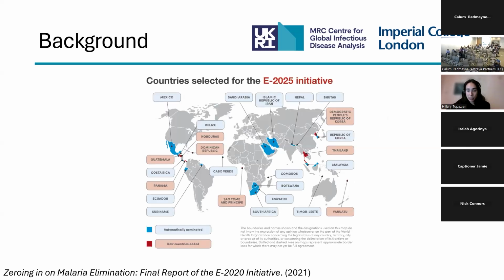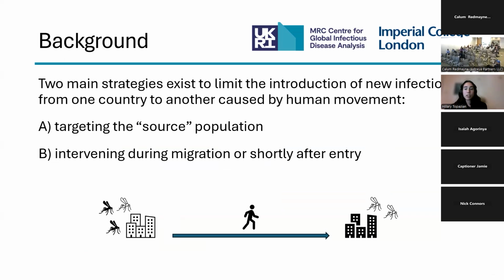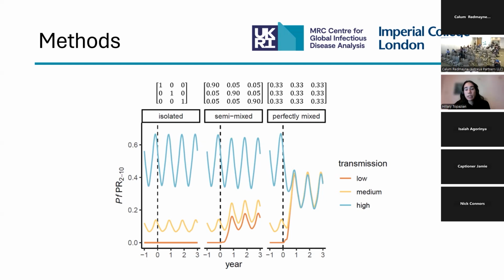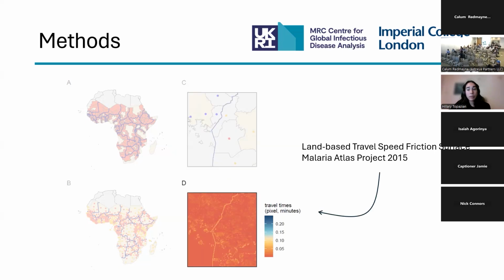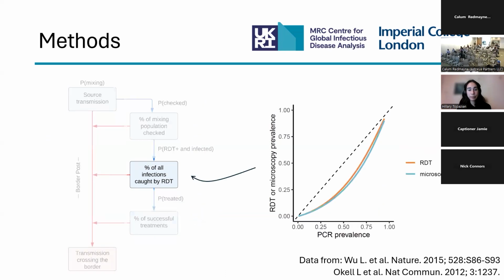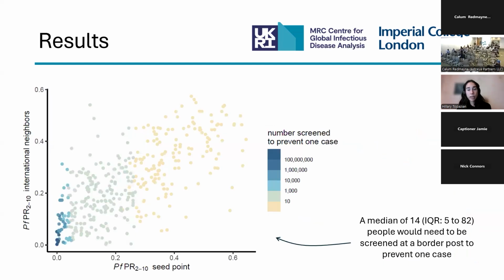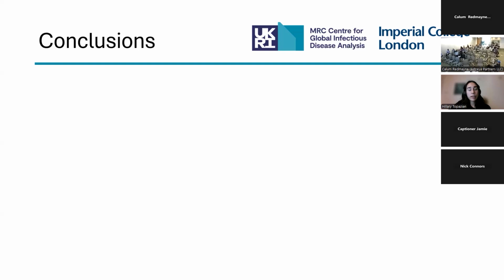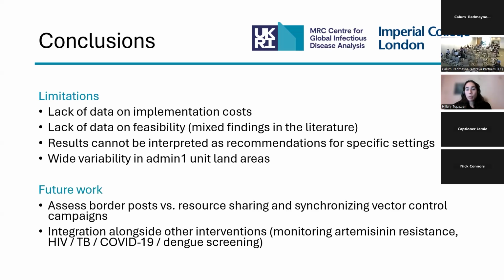Day 2 Session 4B Talk 2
Vector control to vaccines: Targeting malaria interventions and measuring impact